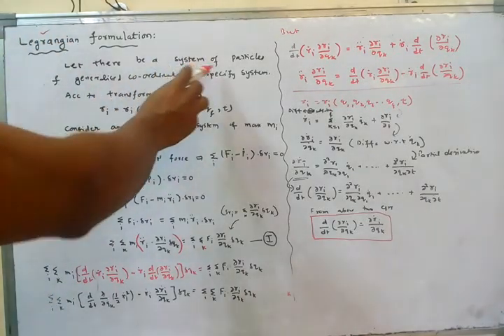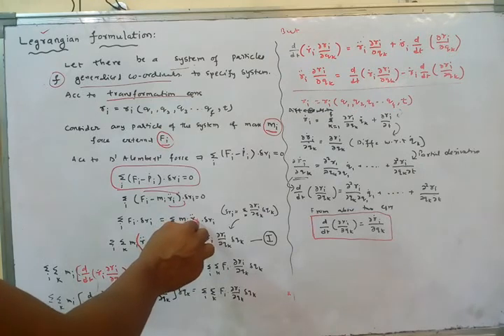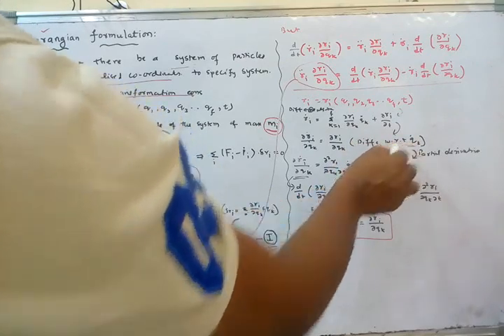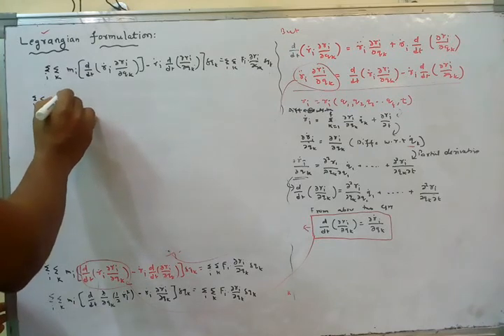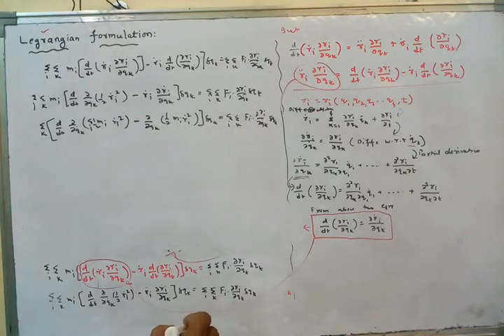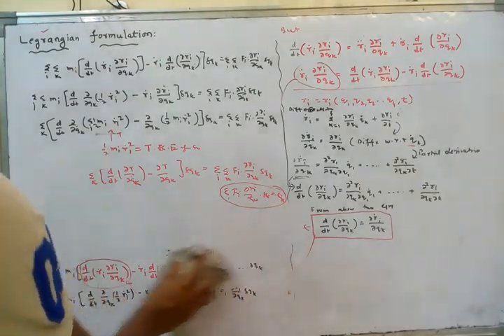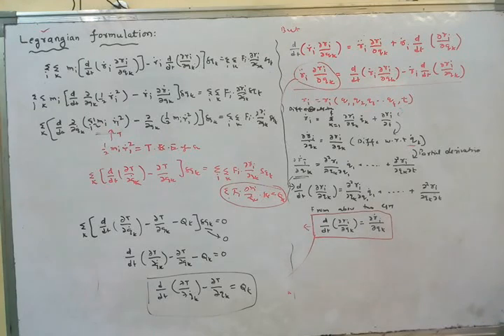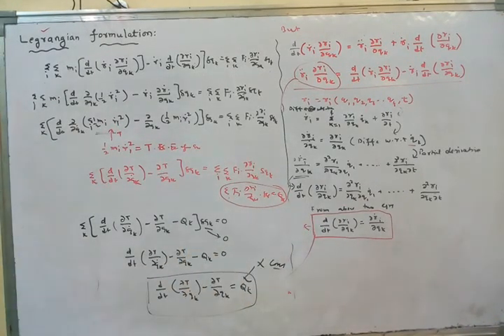Lagranagian equation#Smart Academy CSIR PHYSICAL SCIENCE ONLINE CLASSES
Lagranagian formulation in classical mechanics.we are csir physical science online classes.